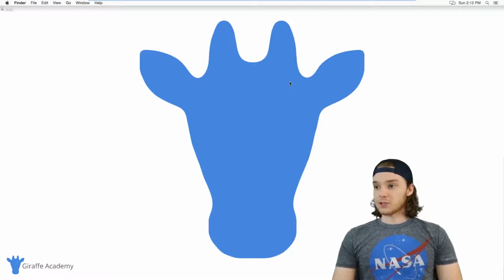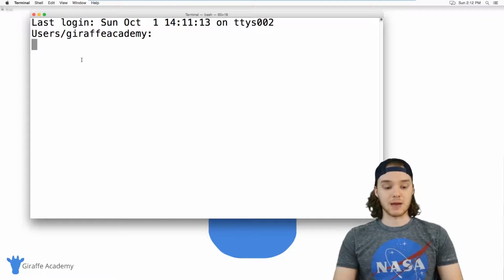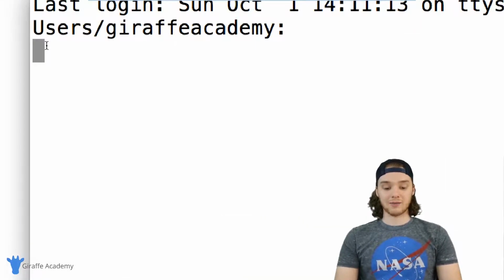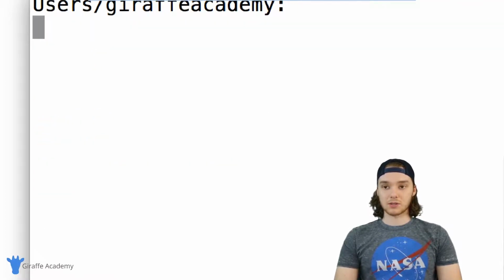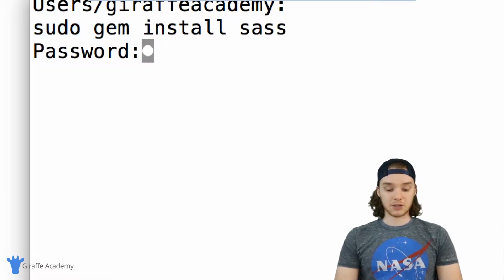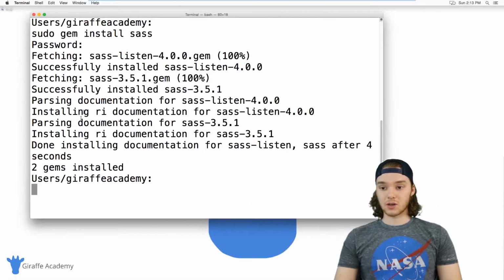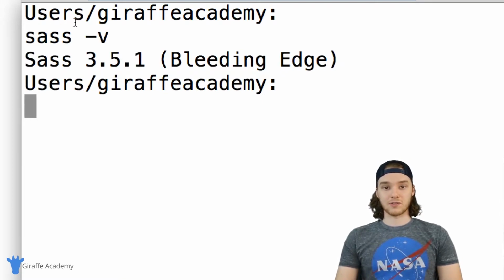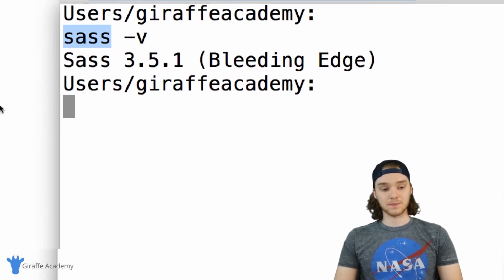Mac Installation | Sass & Scss | Tutorial 3